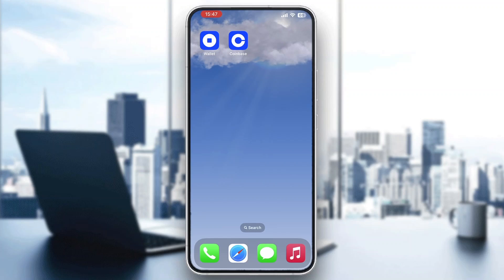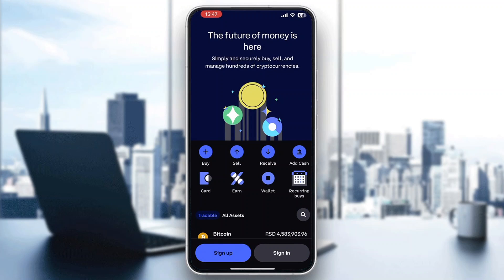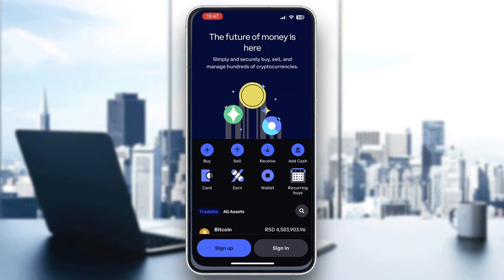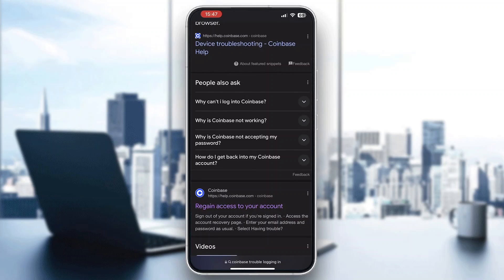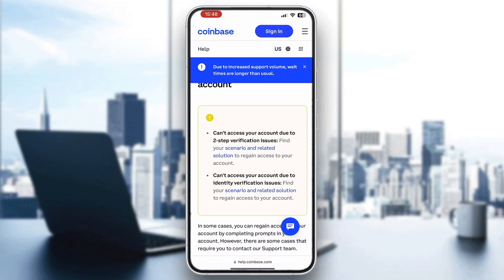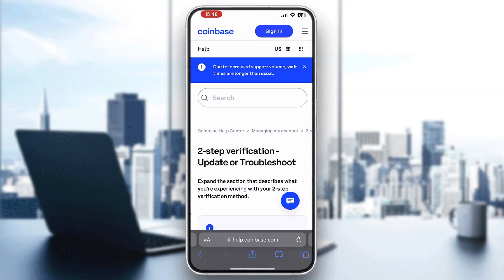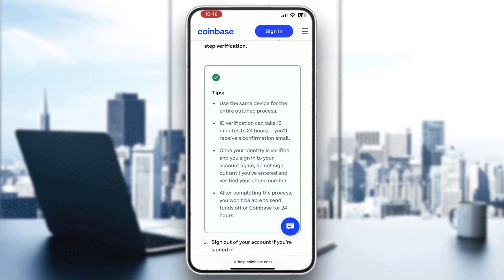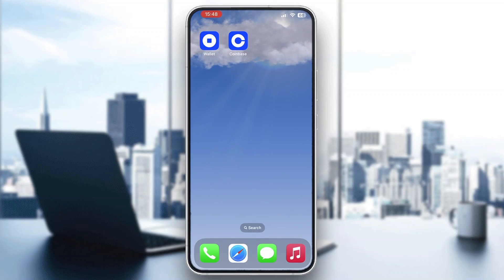How To Login Coinbase Without Phone Number Tutorial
Today we talk about login coinbase without phone number,coinbase tutorial,coinbase app login problem,coinbase app login,coinbase sign in